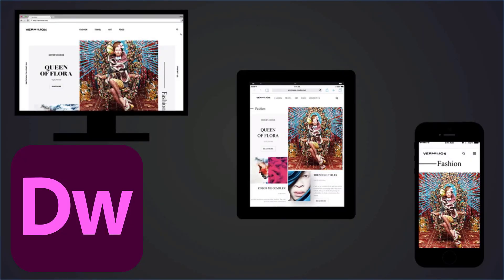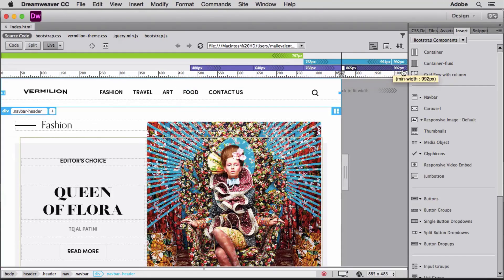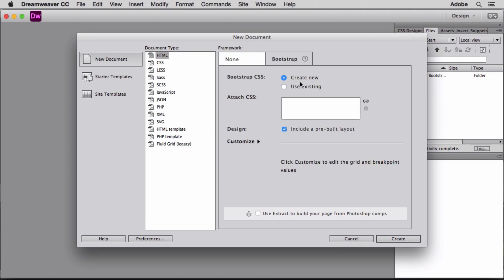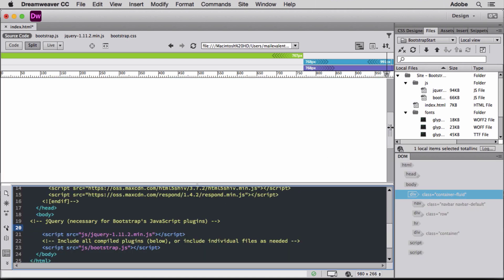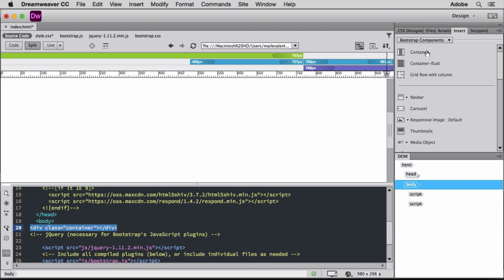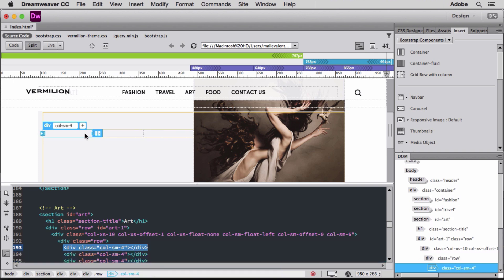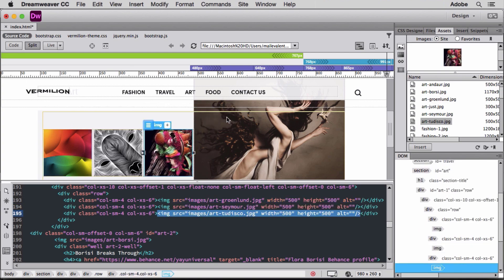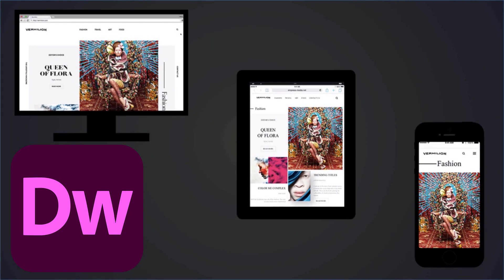How to Create a Responsive Website in Adobe Dreamweaver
Learn how to use the responsive web design capabilities to build websites from scratch or from starter Bootstrap templates that adapt to various screen sizes so your content renders gracefully.
Adobe Dreamweaver Responsive Web Design.